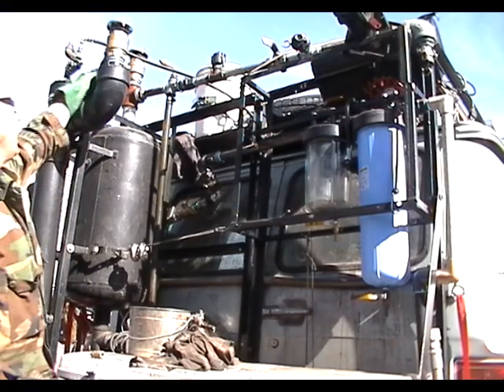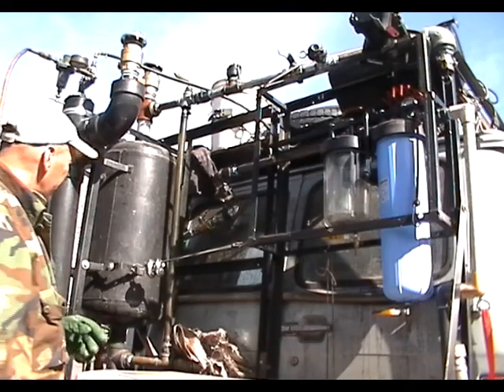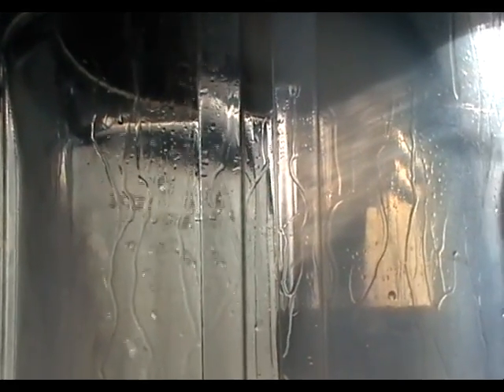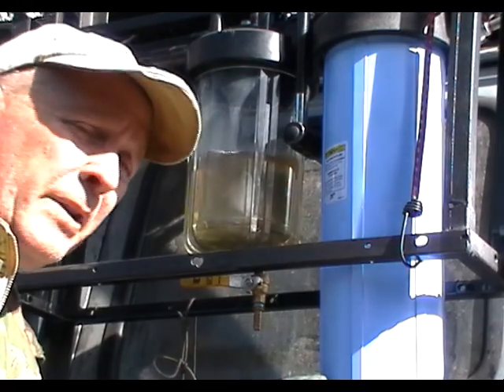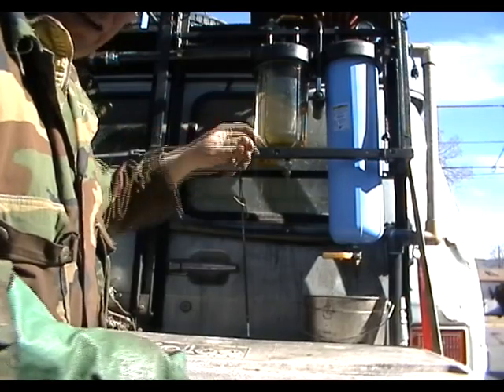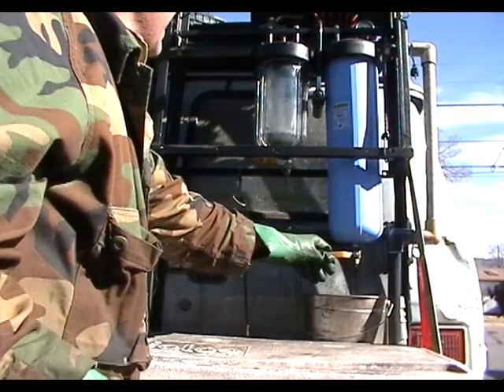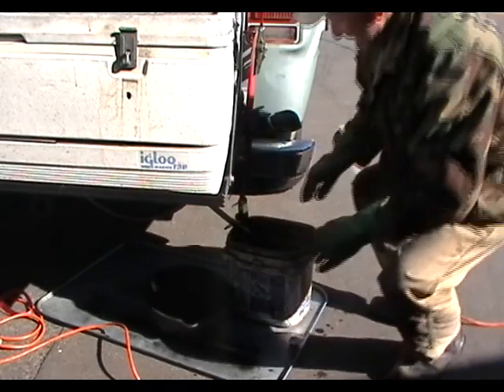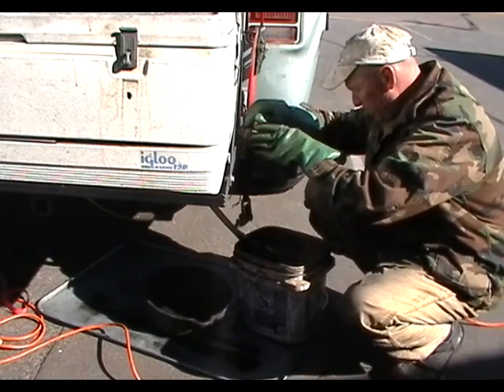Back-flushing bio-fuel bag filters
Regenerating a bio-fuel processing bag filter with back-flushing for making biodiesel, Solvent Blend Waste Vegetable Oil Diesel Fuel (SBWVO) or Straight Vegetable Oil (SVO) alternative diesel fuels.